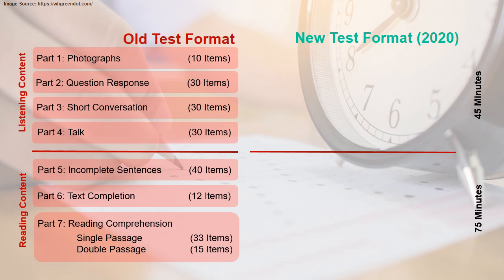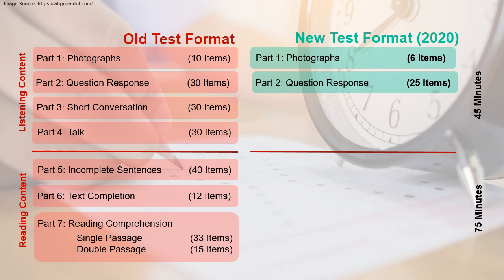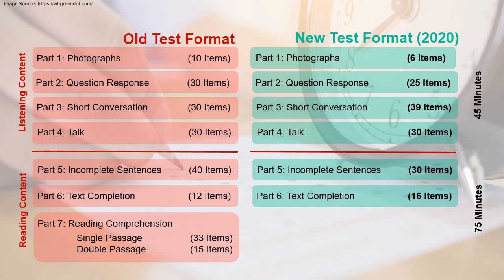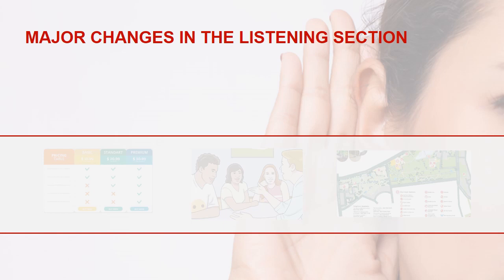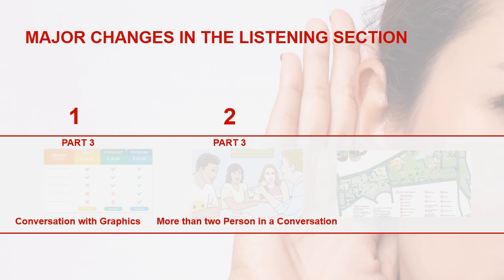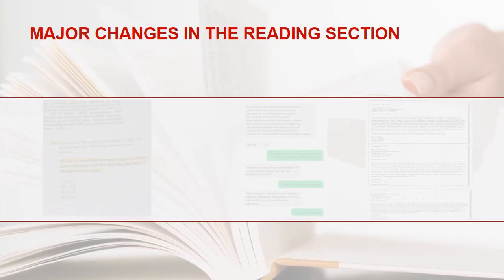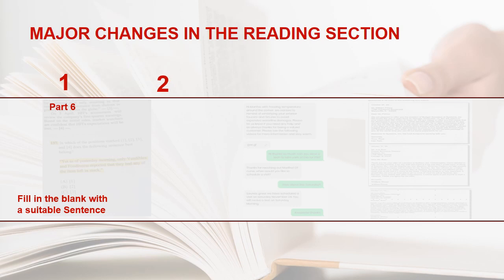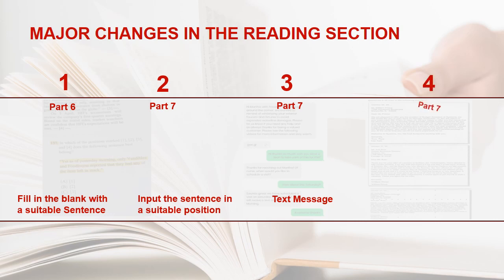New TOEIC 2020 Intro (EP 1)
New Format of Toeic 2020